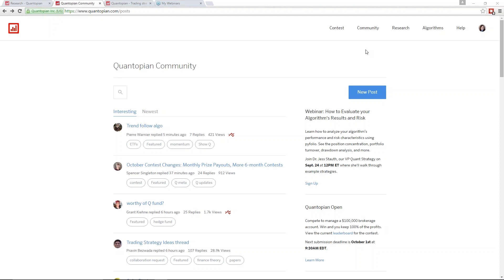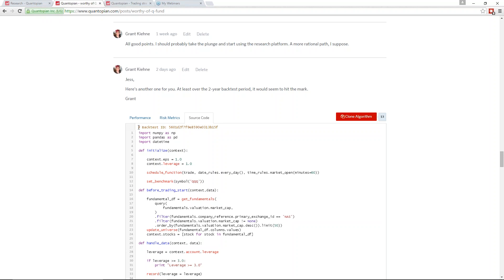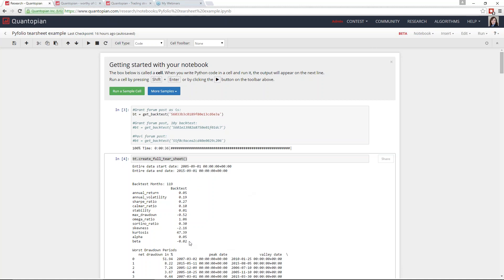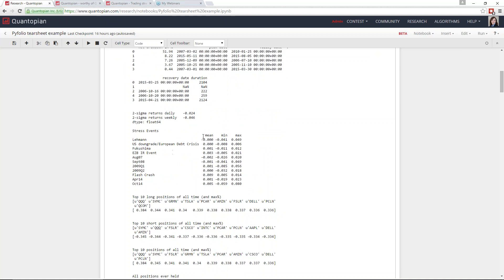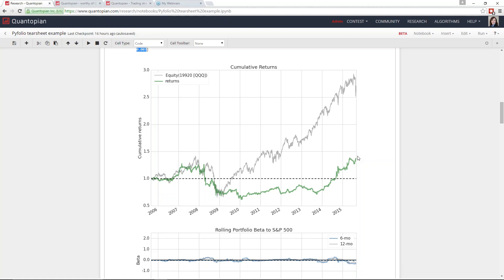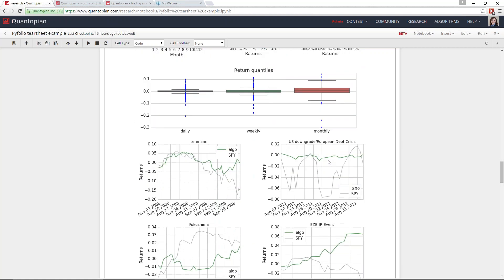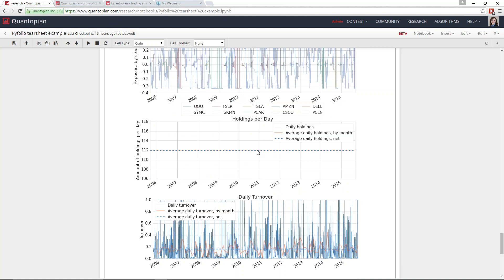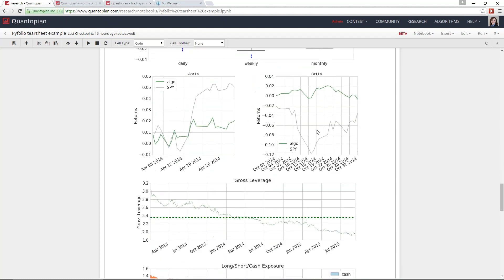Algo Grading 101: How to Evaluate your Algorithm’s Performance and Risk Characteristics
Join Dr. Jess Stauth, vice president of quant strategy, and learn how to analyze your algorithm’s performance and risk characteristics using pyfolio, our new toolkit developed in-house. In this webinar, Jess will walk through a few examples of algorithms from our community to demonstrate how to use pyfolio to improve your algorithms.

We developed pyfolio, an open-sourced library, to support common financial analyses like the computation of certain risk factors (Sharpe, Fama-French), and plots of portfolio allocations over time, in order to help us evaluate trading strategies for our crowd-sourced hedge fund.

Speaker Details:
Jess Stauth is Quantopian's VP of Quant Strategy. Jess holds a PhD from UC Berkeley in Biophysics and has worked as an equity quant analyst at the StarMine Corporation and as a Director of Quant Product Strategy for Thomson Reuters prior to joining Quantopian in August of 2013.